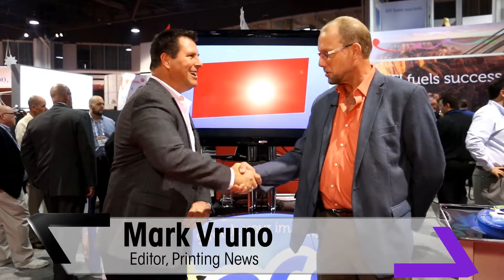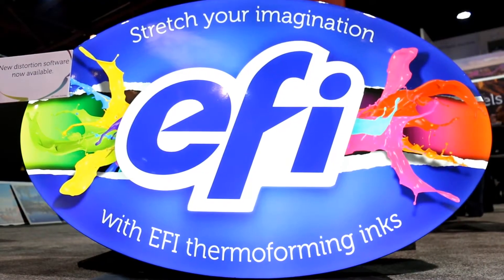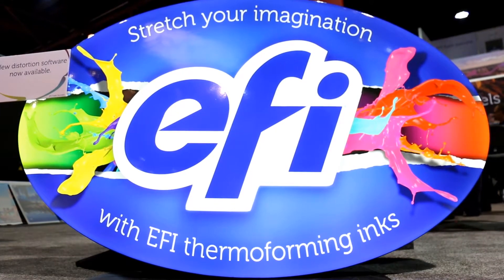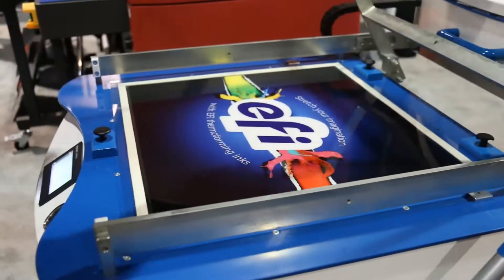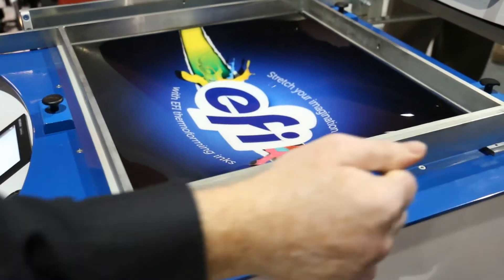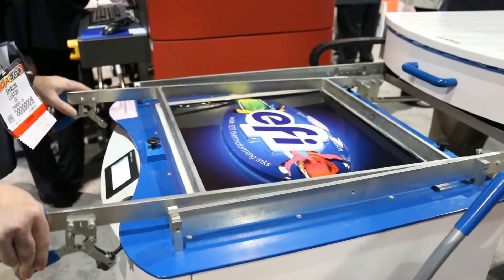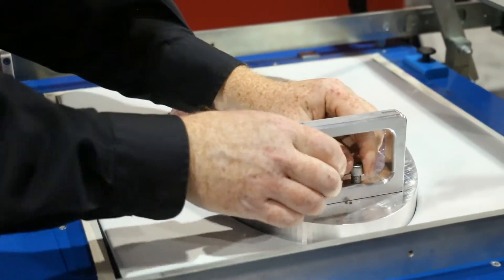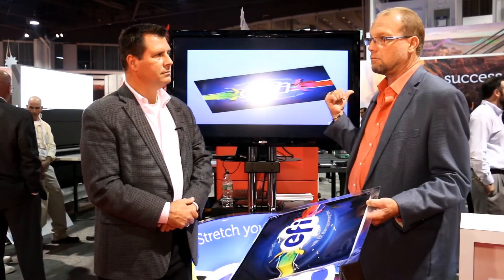EFI Thermoforming Printing Application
Printing News editor caught up with EFI's Mike Plier at SGIA Expo in Atlanta to learn more about the OEM's thermoforming capabilities.